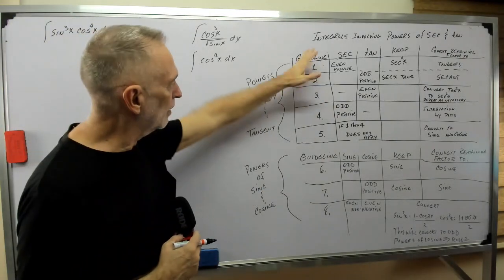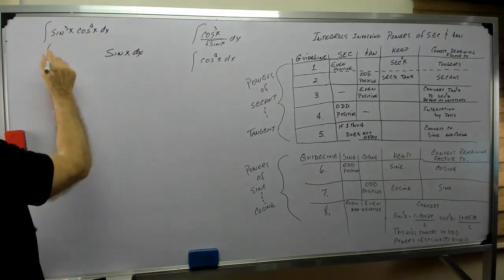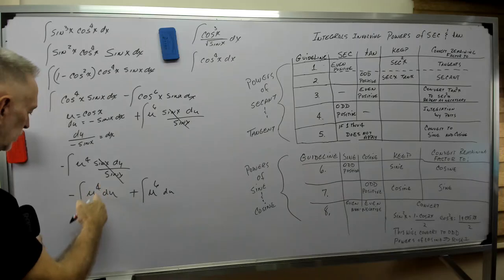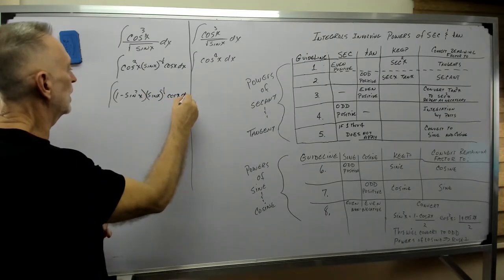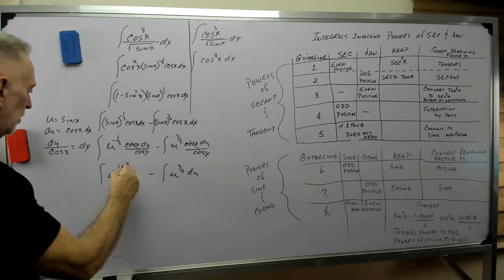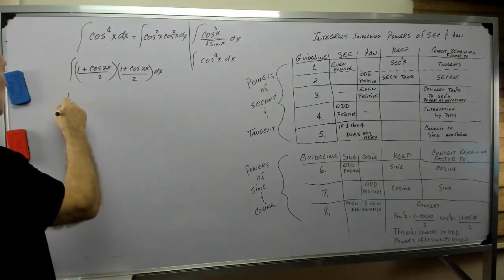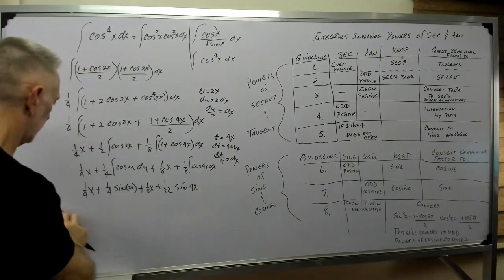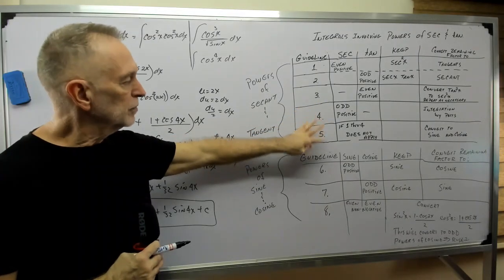3 Guidelines for Integral Involving Powers of Sines and Cosines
This video provides 3 guidelines for working Integrals Involving Powers of Sines and Cosines. For example, if you have a sine function with an odd positive power, the guideline suggests keeping one of the sine terms for du, then convert the remainder of the factors to cosine. etc.

I just noticed an error in the 2nd problem. the results should be 2(sinx)^1/2 - 2/5(sinx)^5/2 +c. My apologies